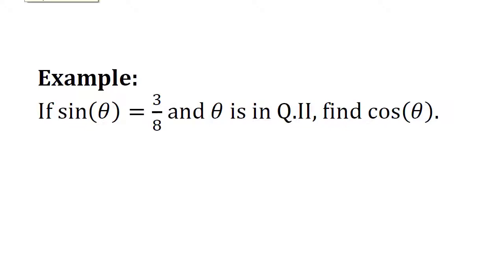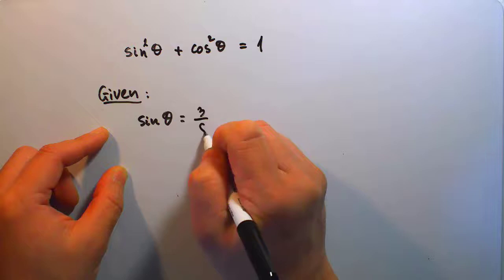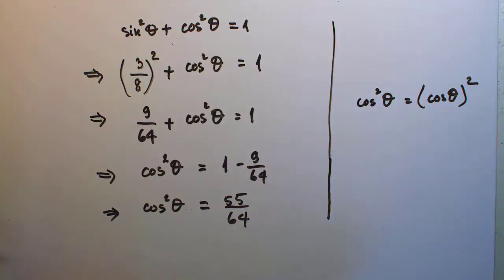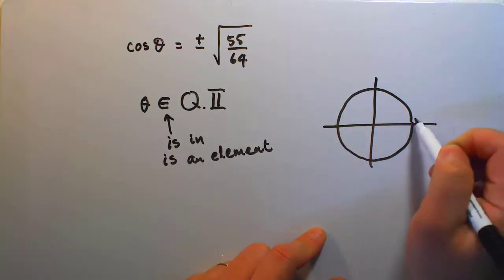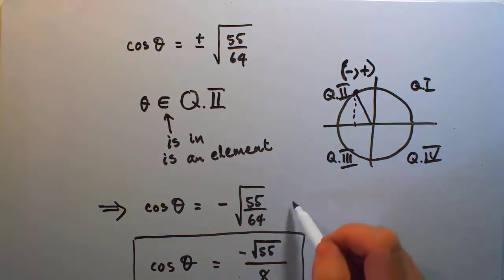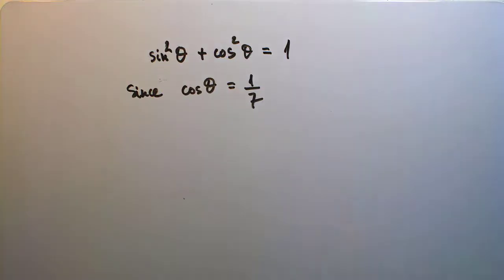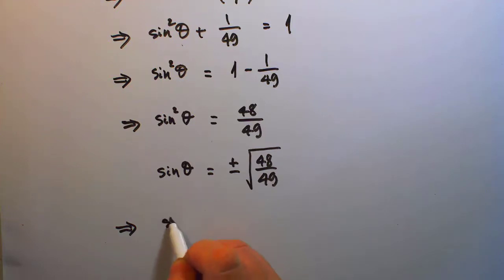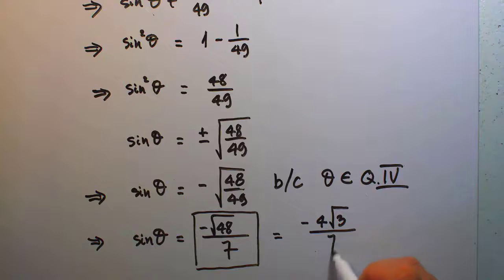Examples - Find the value of sine or cosine function given the other